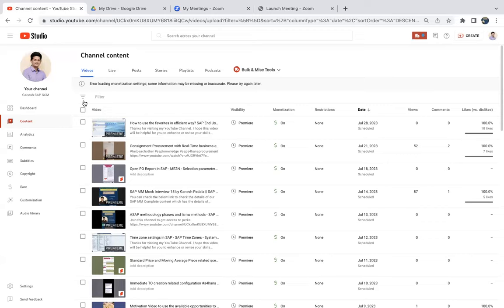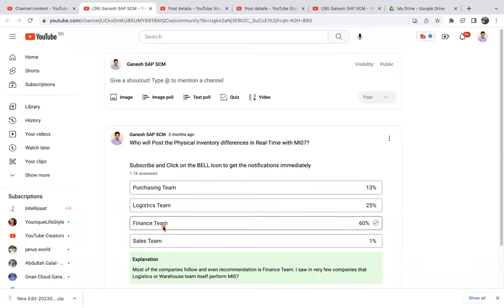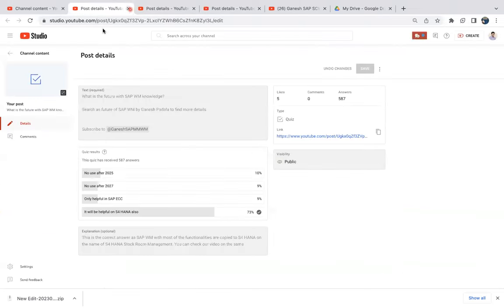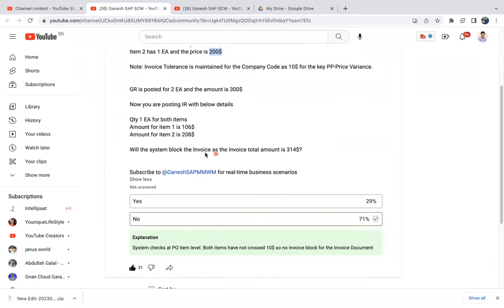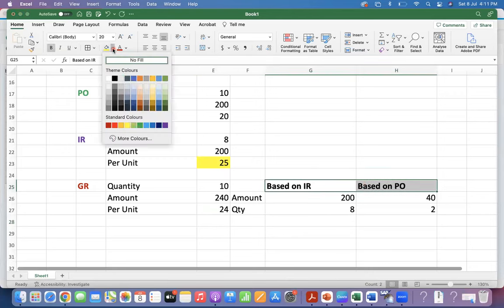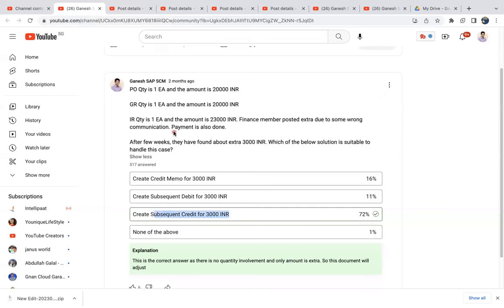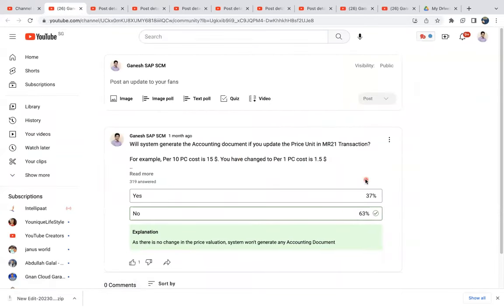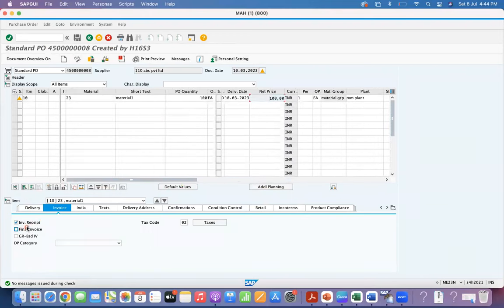SAP MM Latest Interview Questions and Answers Part 3 - 2023 || Share Knowledge to help others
You can also visit my SAP Blog for many of my documents and my other videos at sapmminterview

Ganesh